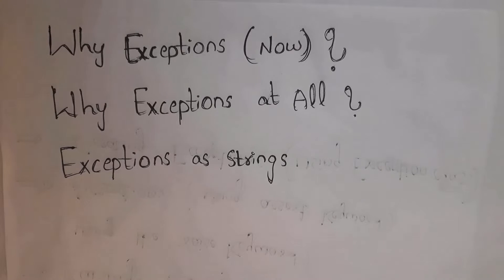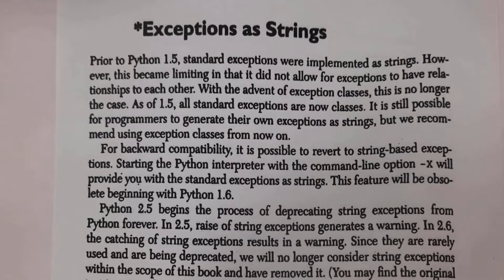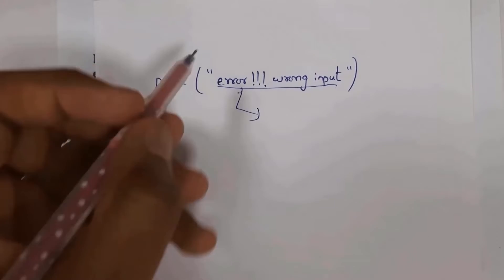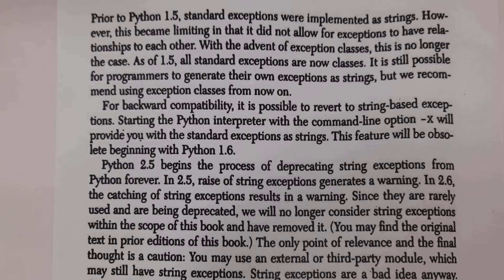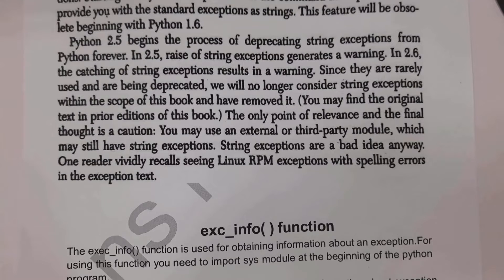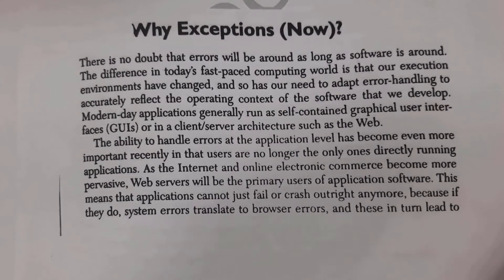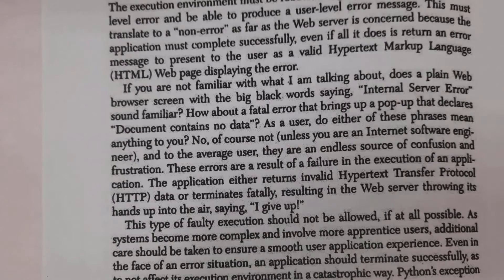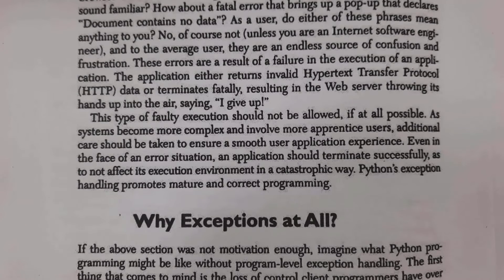why exceptions now?, why exceptions at all?, exceptions as strings | python | python programming